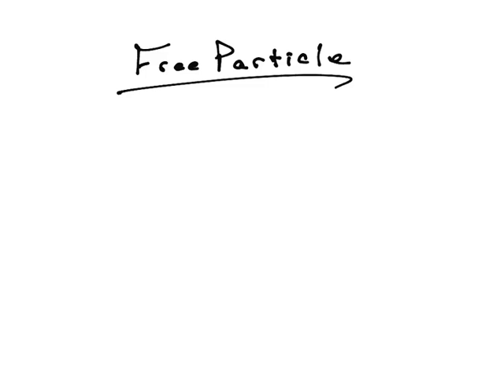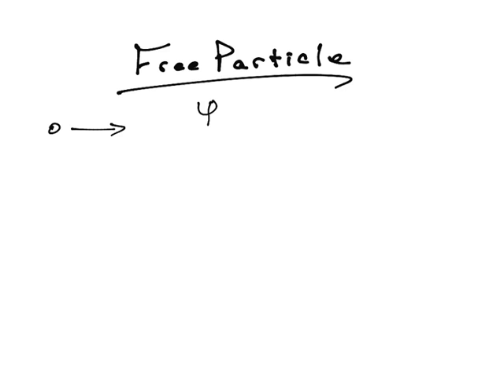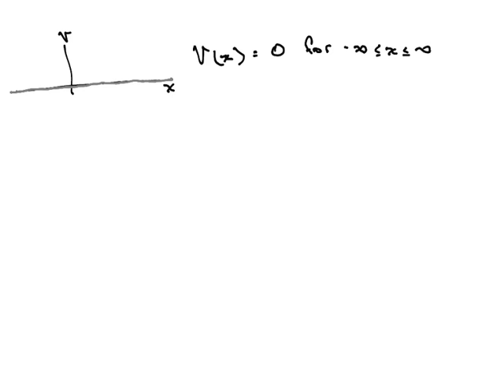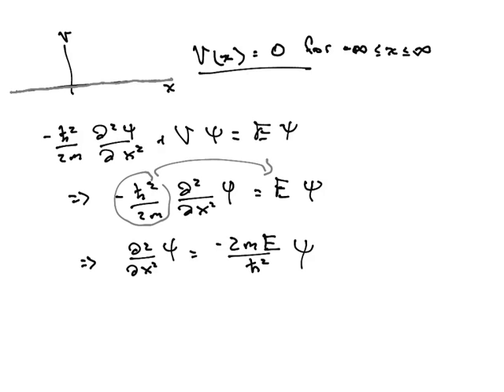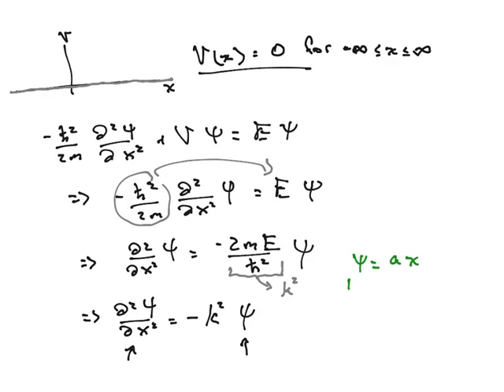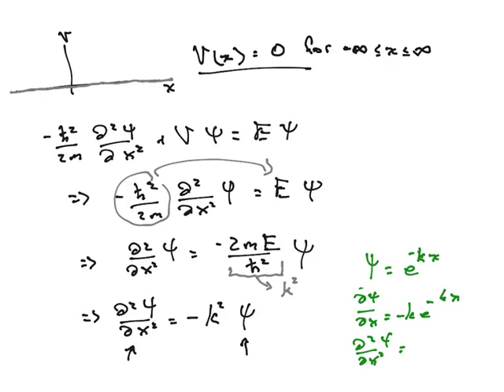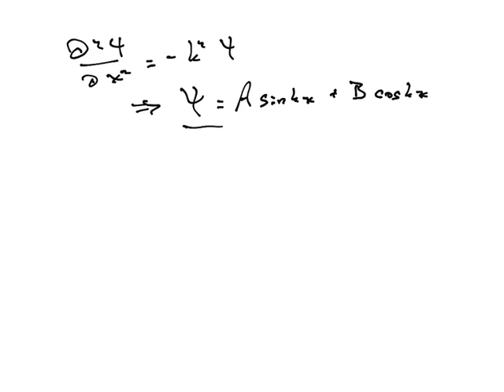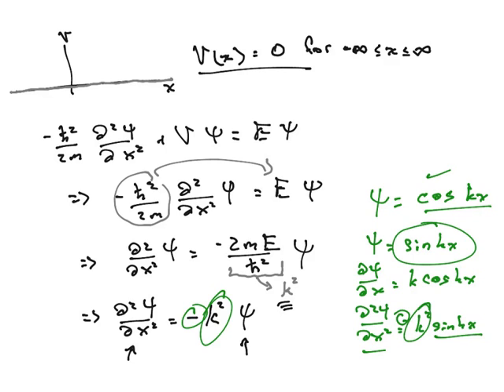FreeParticle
This video describes the solving of the wave function for a free particle.